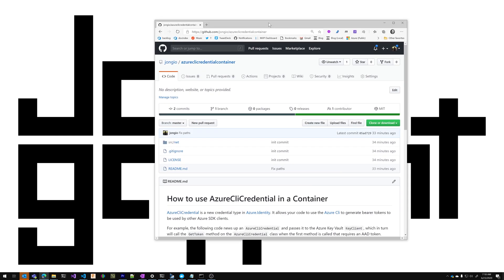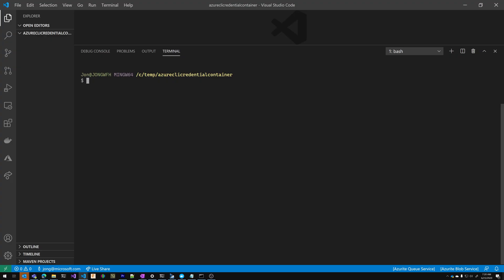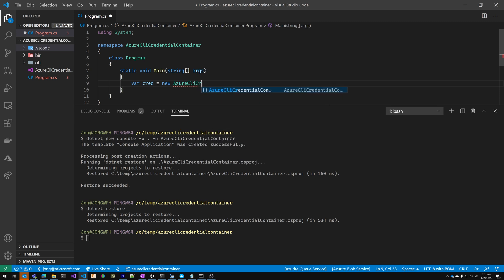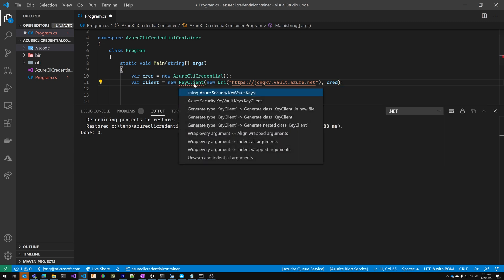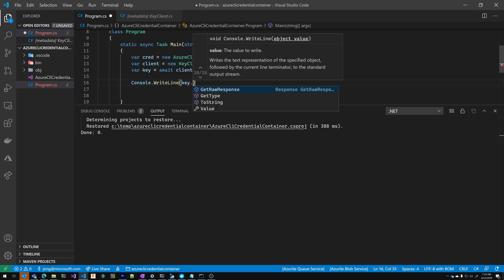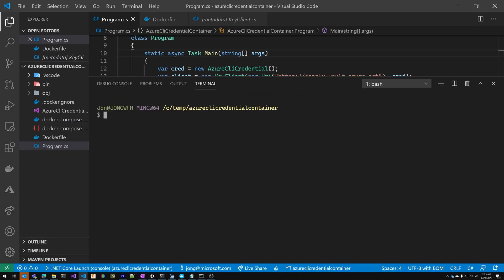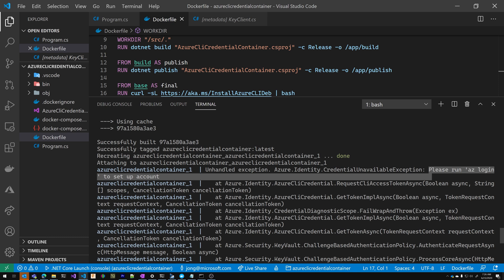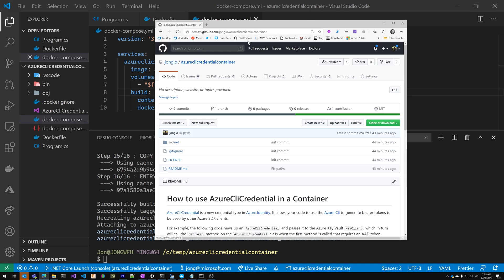How to use AzureCliCredential in a Container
AzureCliCredential is a new credential type in Azure.Identity. It allows your code to use the Azure Cli to generate bearer tokens to be used by other Azure SDK clients.

Let's learn how to use it in a container.